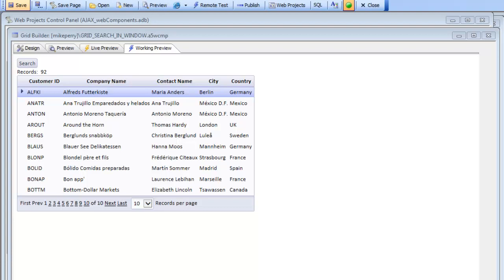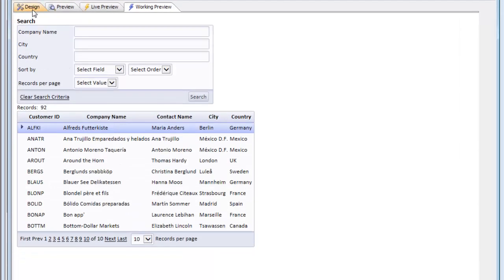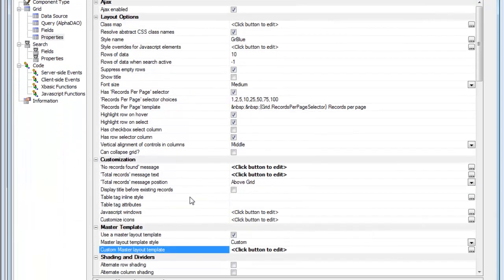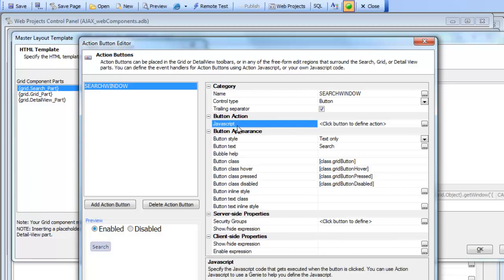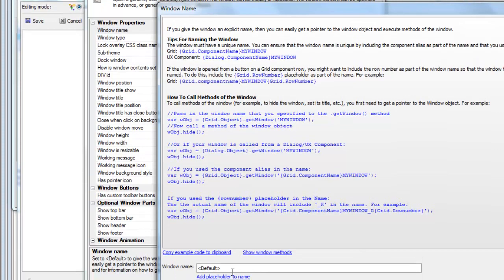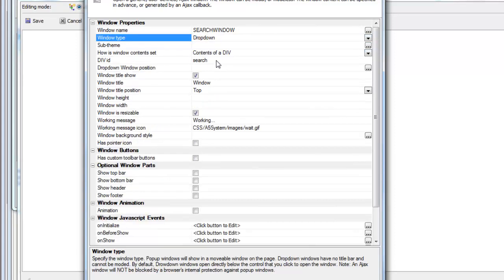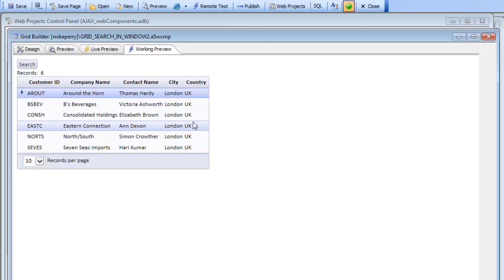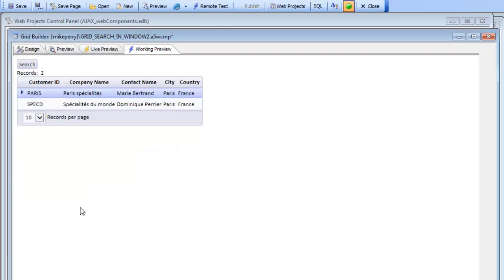Alpha Five V12 GRID how to put search in window